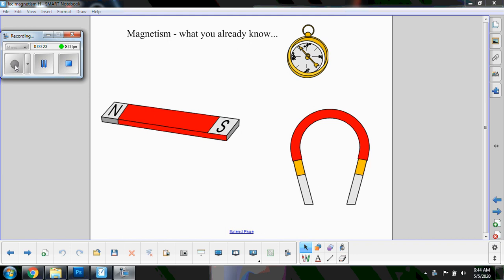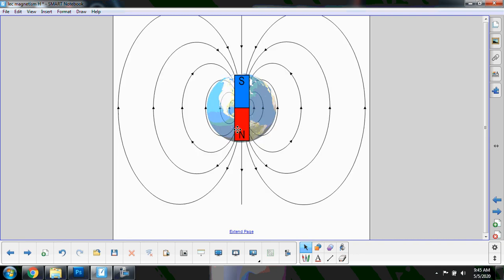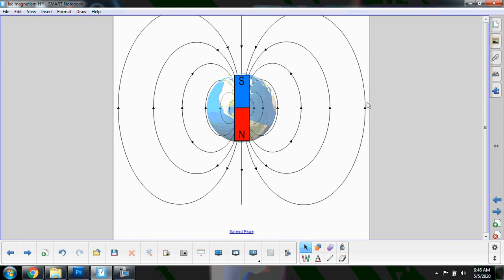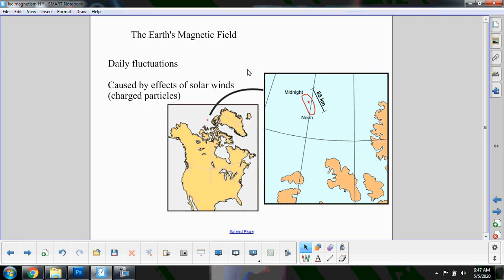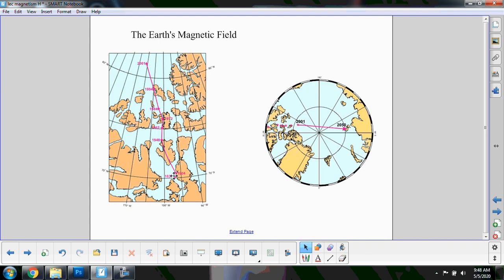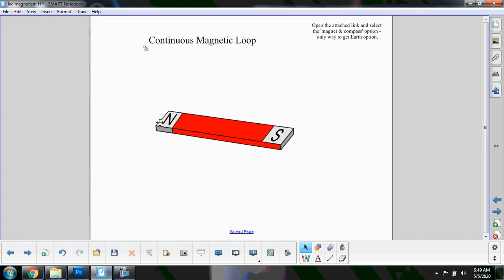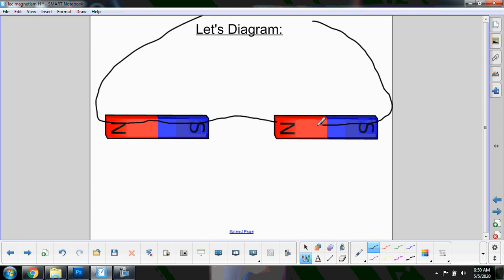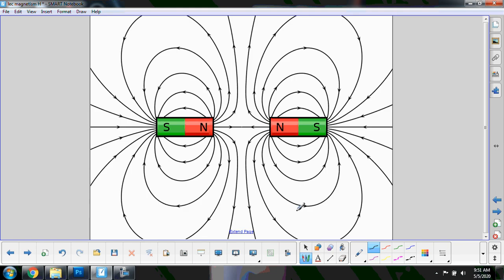Magnetism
This video discusses Earth's magnetic field, explains some of the properties of permanent magnets, and introduces magnetic field line diagrams for some common configurations of permanent magnets.